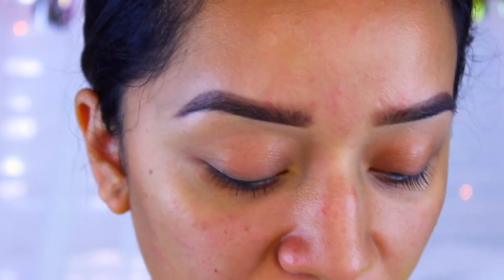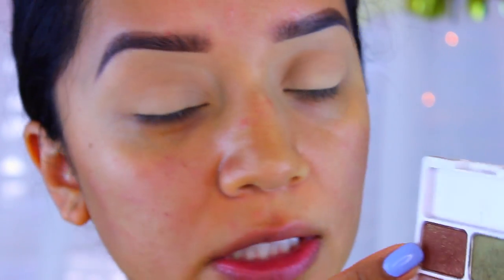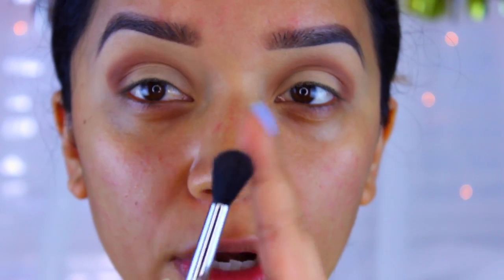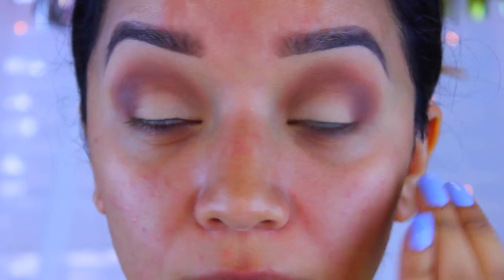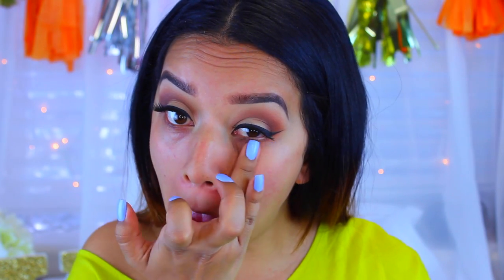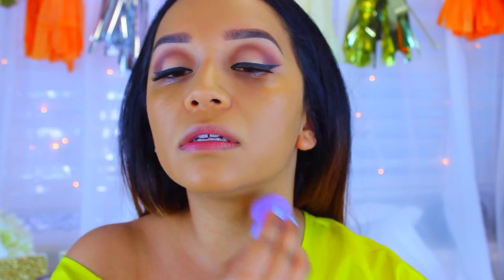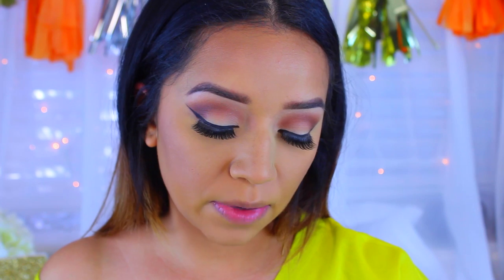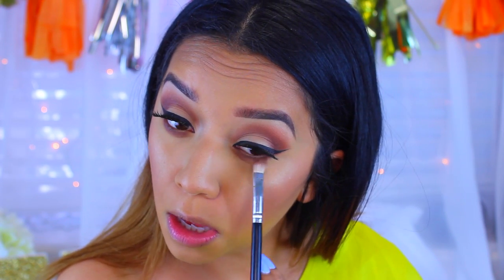Simple Brown Makeup Look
OPEN ME!♥

*Products Used*
Wet n Wild Vinyl Palette
NYC Liquid eyeliner- Black
NARS foundation- Syracuse
Too Faced Chocolate Soleil Bronzer
Maybelline blush in Coral
Milani lip liner in true red
NYX intense  butter gloss in Apple Crisp

Follow them here for more amazing music!